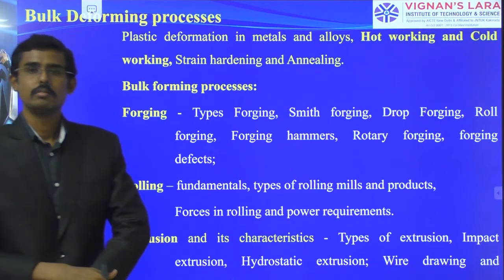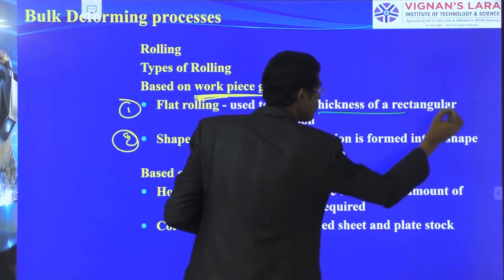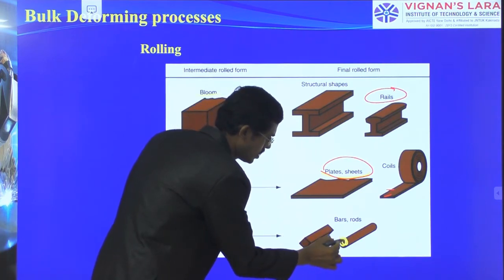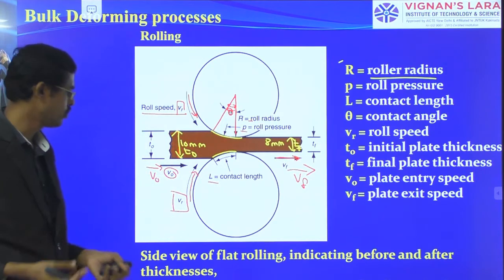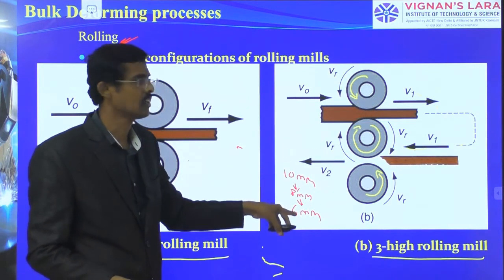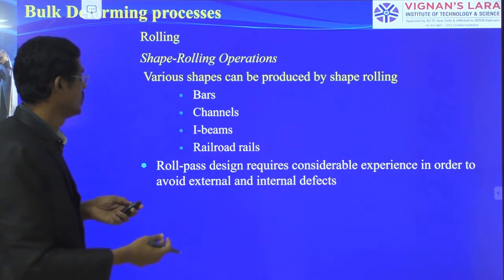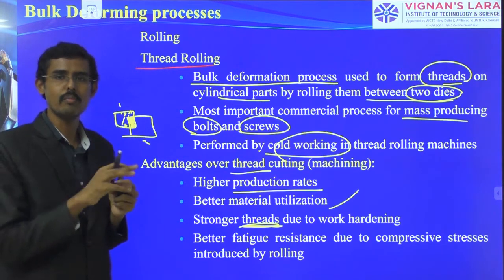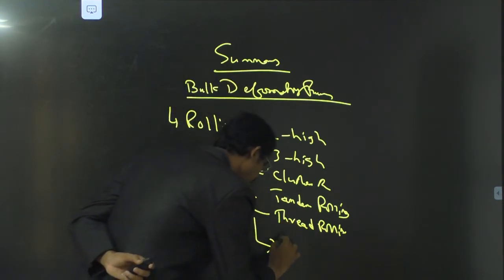Production Technology-Unit 4:Class 2-JNTUK-TYPES of ROLLING-Bulk Deformation--2 High-3 High-Cluster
Production Technology-Unit 4:Class 2-JNTUK-Bulk Deformation--TYPES of ROLLING-2 High-3 High-Cluster